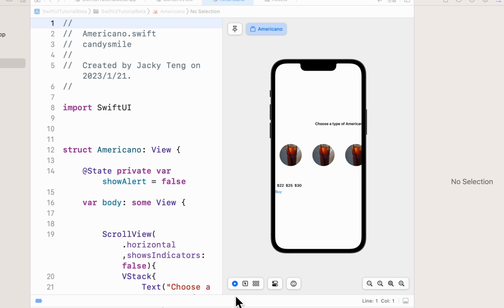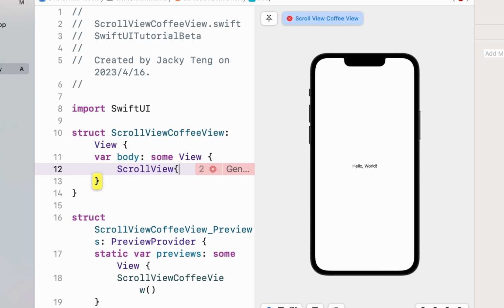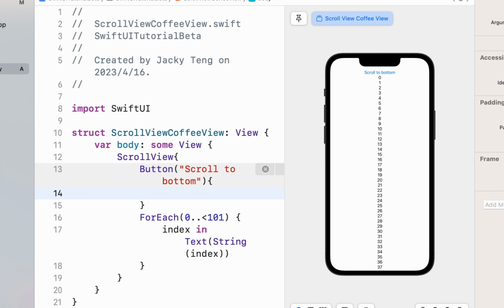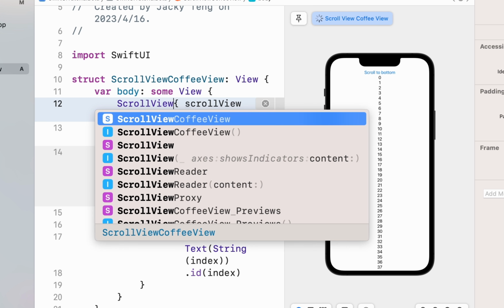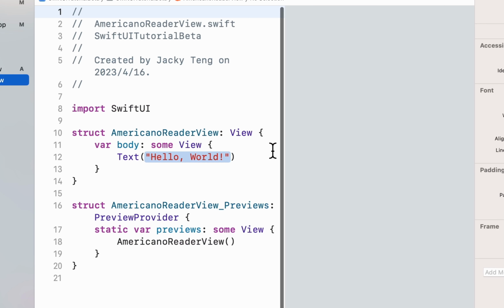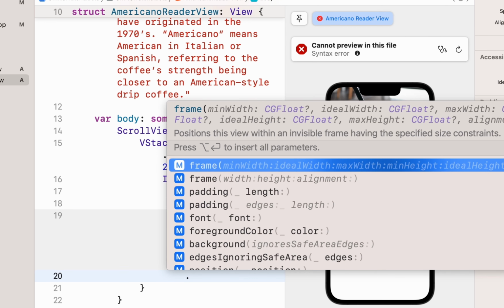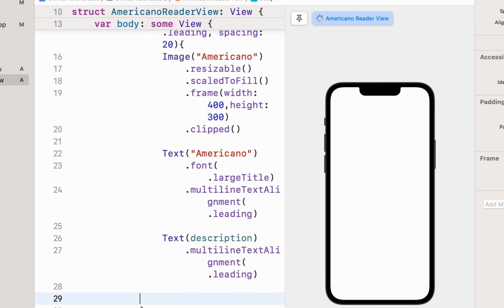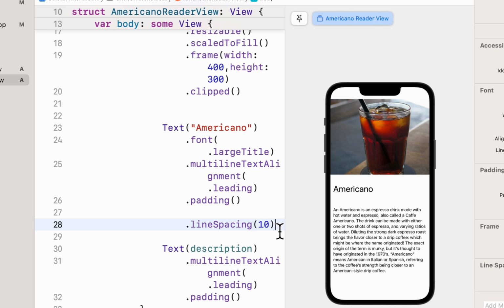SwiftUI ScrollView: Boosting Navigation Productivity with Expert Tips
Today we will explore how to do up ScrollView in SwiftUI! On top of that, we will also cover how to make the ScrollView into a ScrollView Reader in order for your users to have the best UI experience. :)

💥Improve your Wifi Speed with -
NETGEAR - Orbi AX4200 Tri-Band Mesh Wi-Fi 6 System (2-pack) - White

I wish everyone who watches the video a Swiftful journey in development! :)